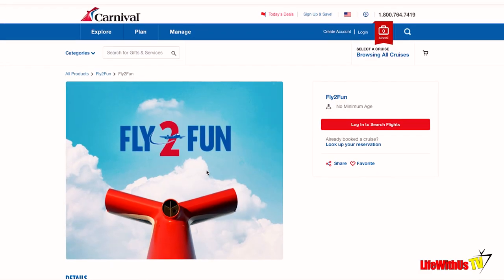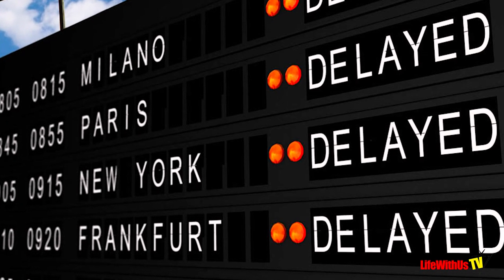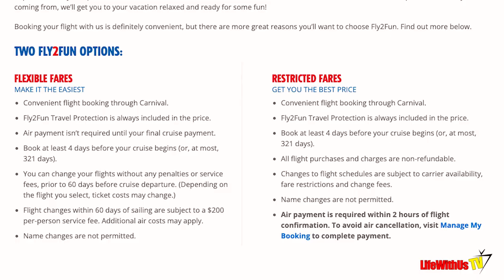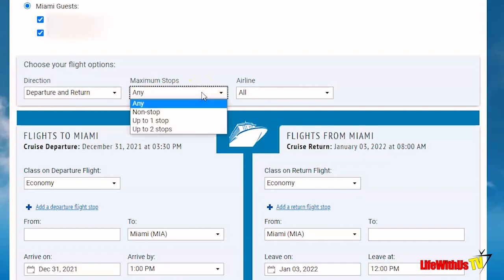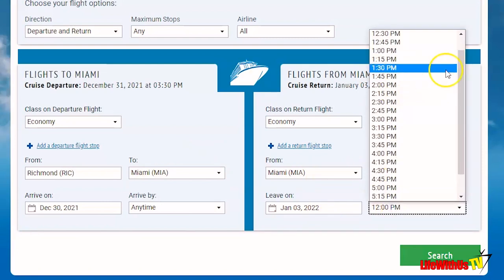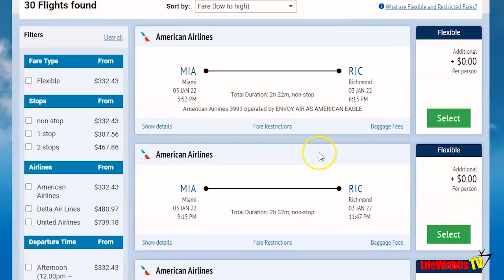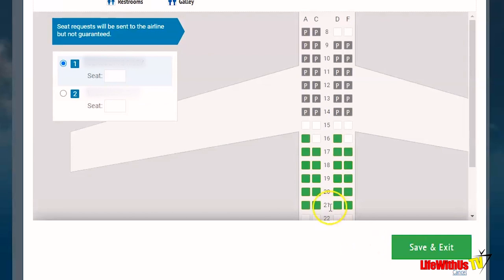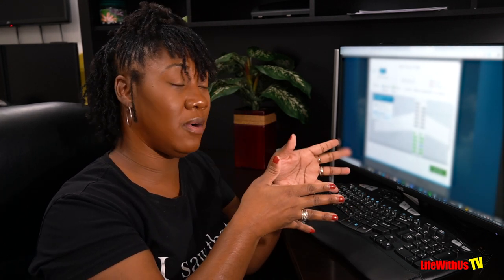Save Money With Carnival FLY2FUN + How To Book It! | Flight Hack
⚓⚓Need My Travel Agent Services? Lynette is a Top 25 Carnival Agent 7 months and counting!